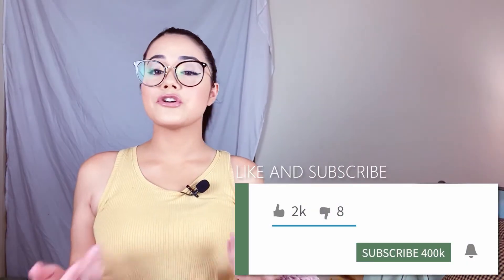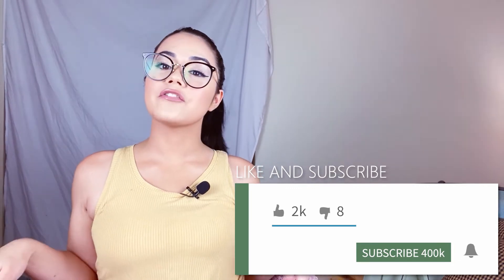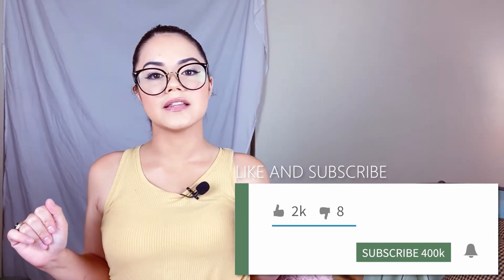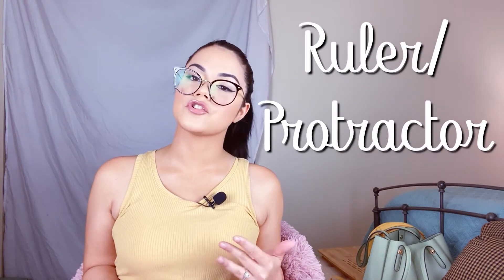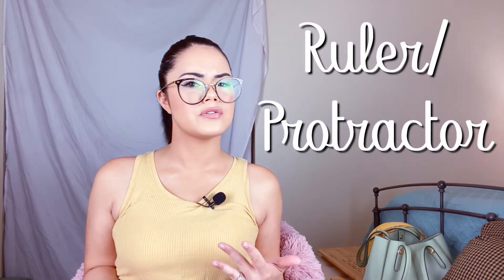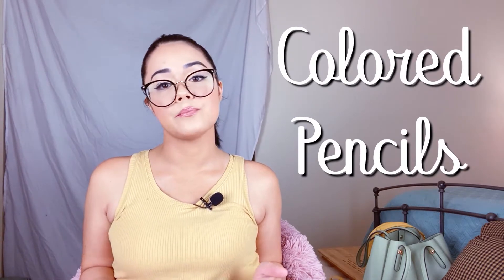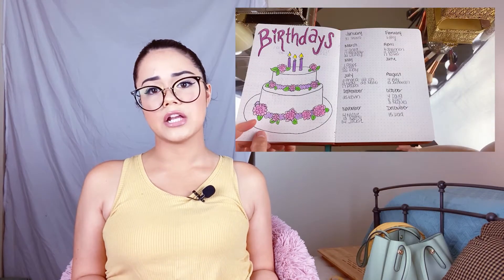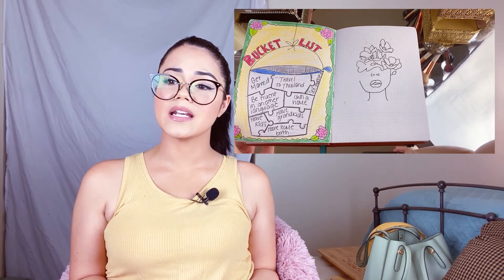How to Journal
This week, we talk about how to create a successful journal with cool ideas to stay consistent with.

TheTAURUST.com
Twitter and IG: @TheTAURUST
Facebook.com/TheTAURUST

All graphics made by me, audio and luts purchased by me with proof of ownership.